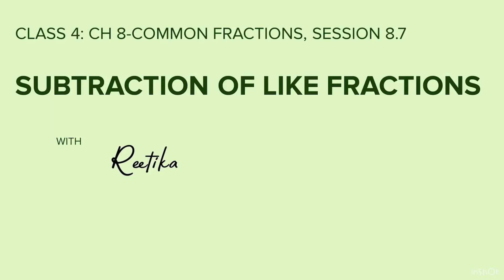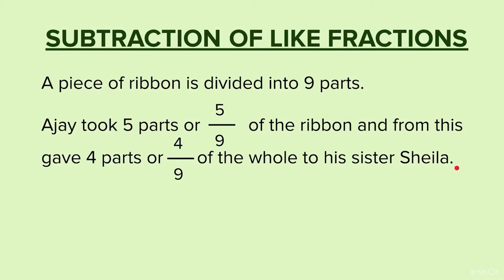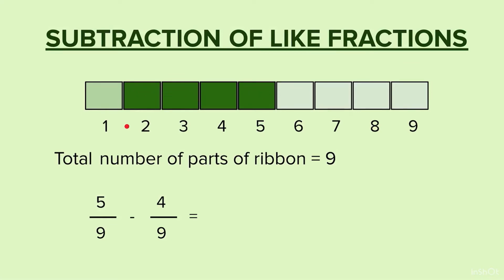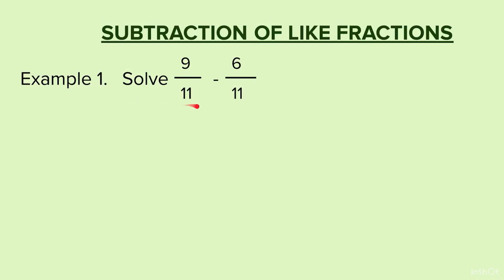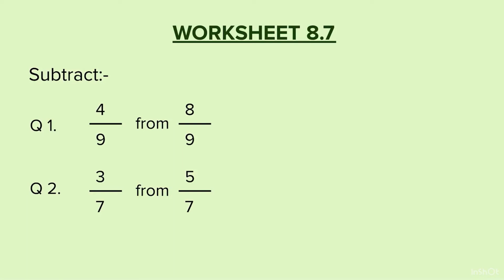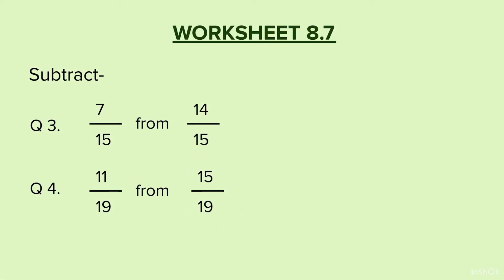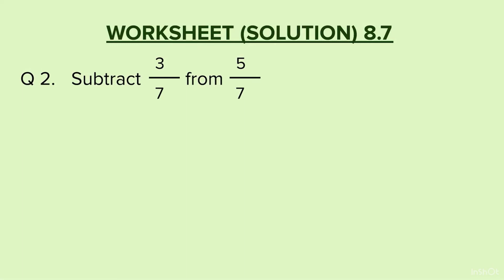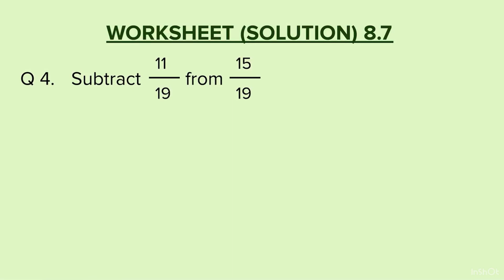Class 4 Maths CBSE | Subtraction of Fractions | Ch 8 Common Fractions, Session 8.7